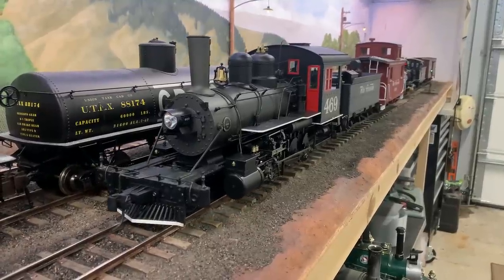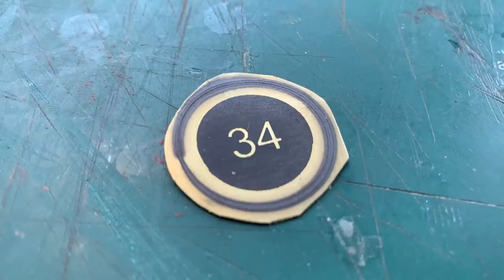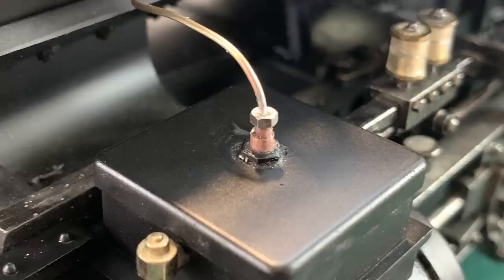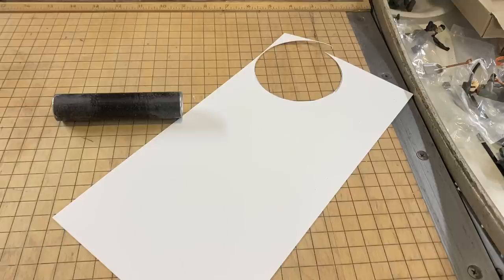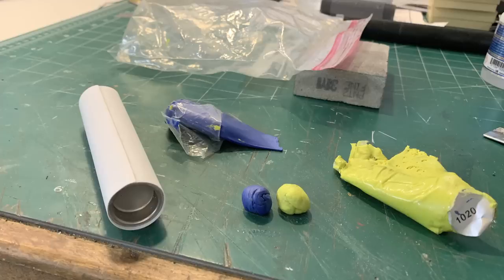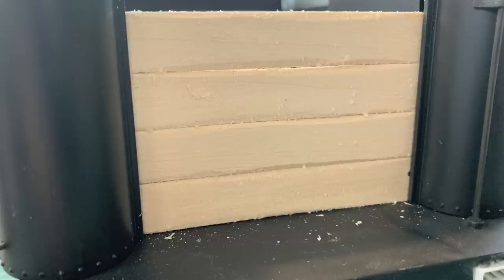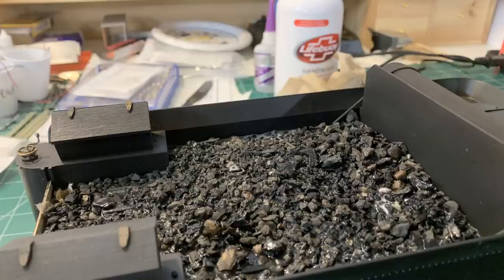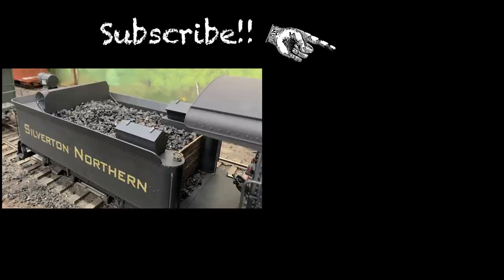Coal Tender with Air Tank for the Silverton Northern #34 "Connie" - The Connie Project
This week we are modifying the tender for Silverton Northern #34 to add the air tank, air lines, and coal load. We are also adding the number board and steam chest lubricator.

We are almost finished detailing and altering the three Bachmann "Connie" outside frame consolidations in 1:20.3 scale. This week we mostly finish up Connie#1, Silverton Northern #34, (one of two we are making). We had front number placks laser etched in plastic for both Silverton Northern locomotives.

AND the end of the project is now in sight! Marker lights, cab curtains, sand dome hatches and a few tiny things and FINISHED! Then what? I don't know... SOMETHING! Back to the coating tower? The new benchwork outside on the garden railroad? Rolling stock? Static models? Well. HECK YES!! All of that!